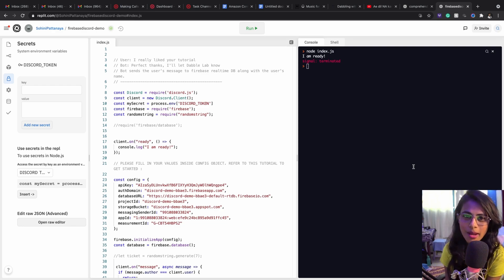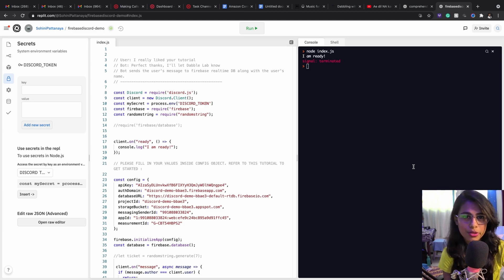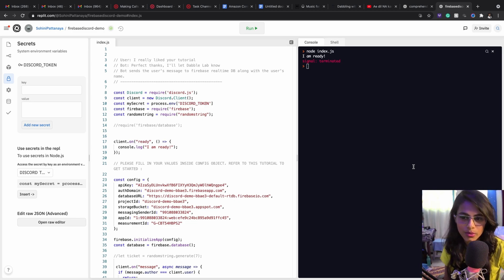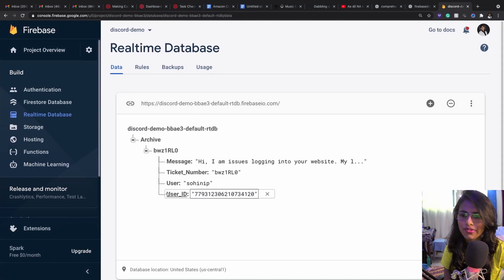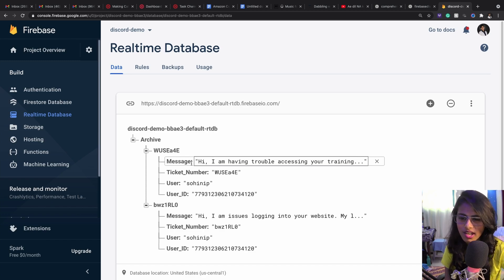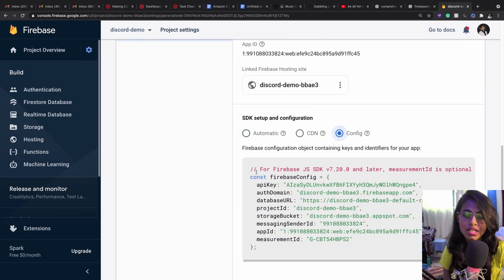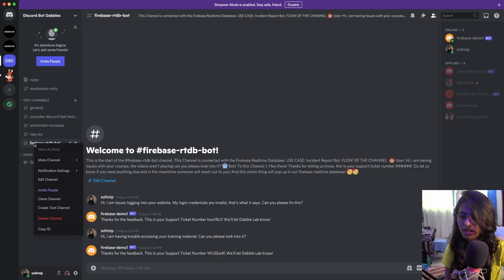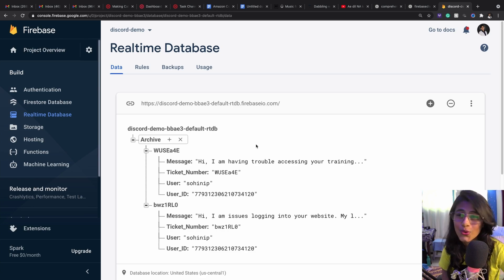Create a Discord Bot that uses a Firebase Realtime Database in under 10 minutes - Dabble Lab 289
Dabble Lab #289: In this dabble, you will learn how to create a Discord Bot that uses a Firebase Realtime Database.

The goal is to establish a channel where users would be able to submit some text. The bot would capture that text, save it in the database and generate a random string that could be used as a reference code.

This could be useful, for example, for an organization that wants to allow employees to submit bugs or issues with systems. Employees would post their issues on the Discord Channel. The Bot would capture it, generate a random reference code, and save it in the database. That way, the team responsible for fixing bugs and solving issues would be able to keep track of them and refer to them with ease.

We encourage you to visit learn.dabblelab.com to see our latest courses! Offering organized, up-to-date content, courses are the best way for you to learn with us as we dabble together.